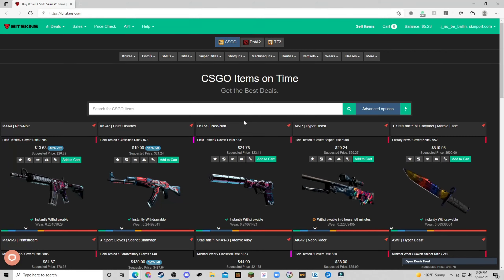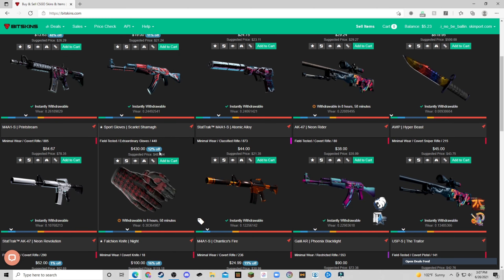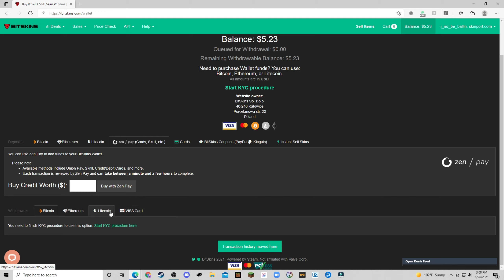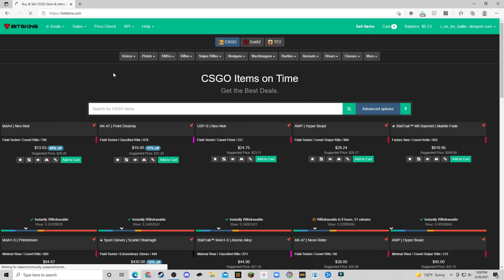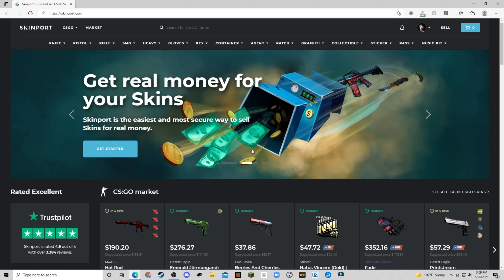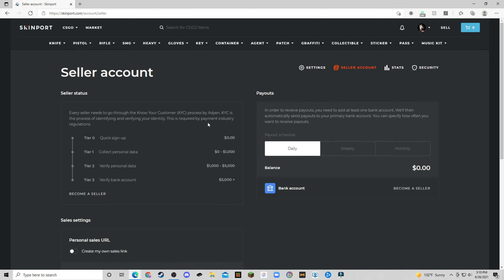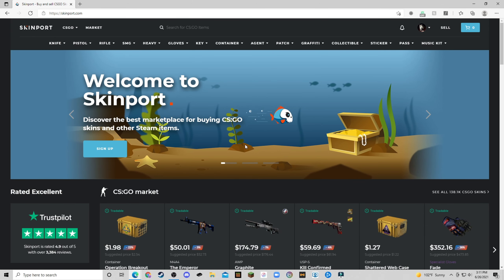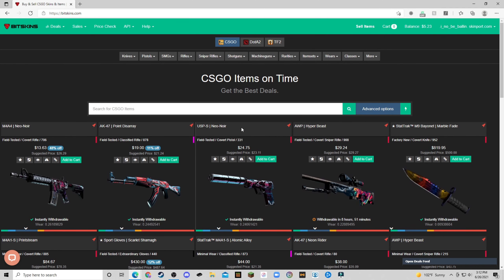My Top 2 CS:GO Skin Sites for Buying and Selling Skins for Real Money!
Hopefully this video helps you to sell some of your skins or buy more for a better price!